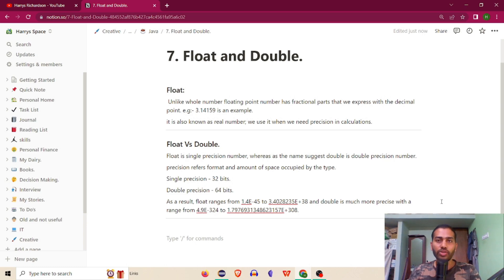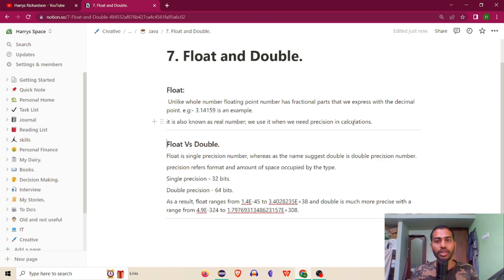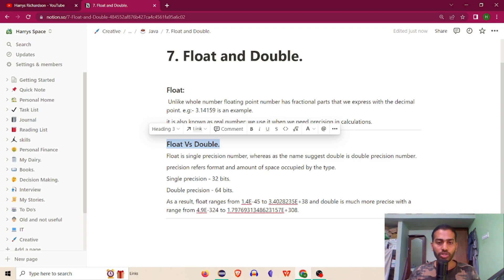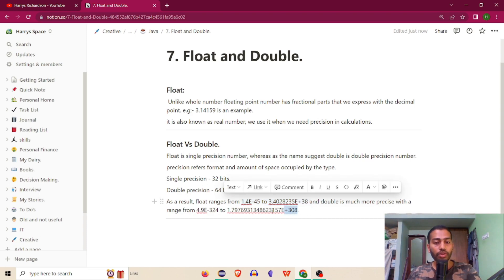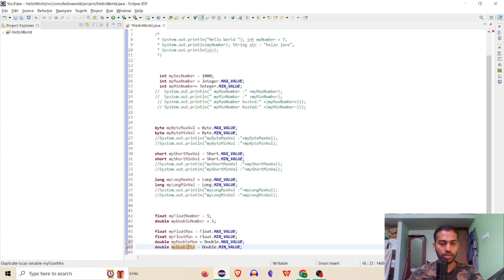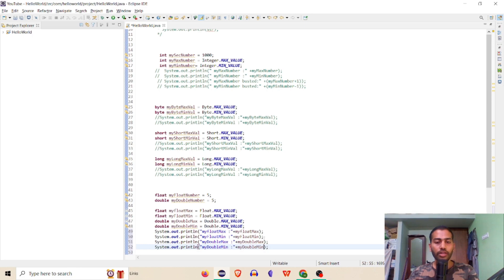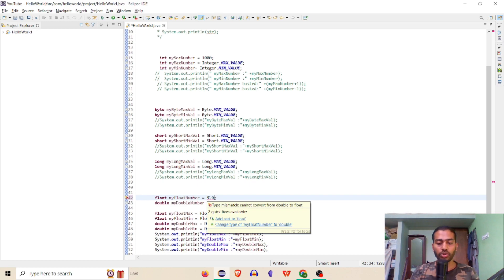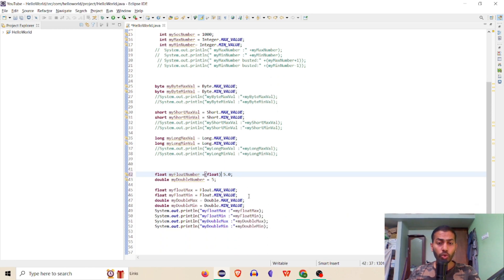Float and Double in Java Tamil | Java Step by Step | Vanakam Java.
Hi makkale,
Indha video la nambo float and double primitive type pathi pakkalam vanga.